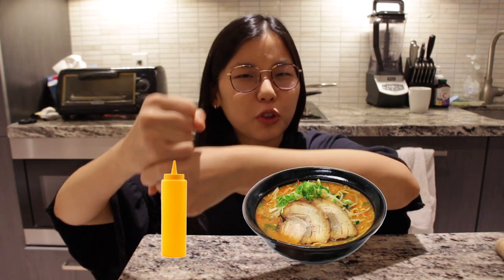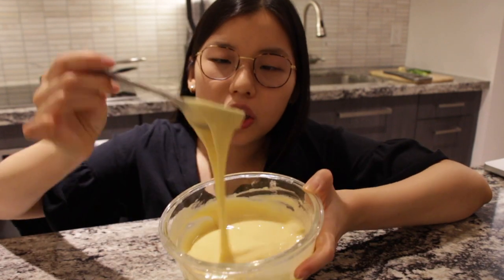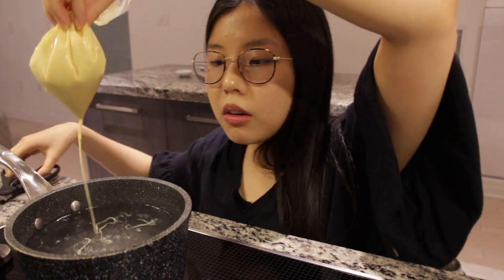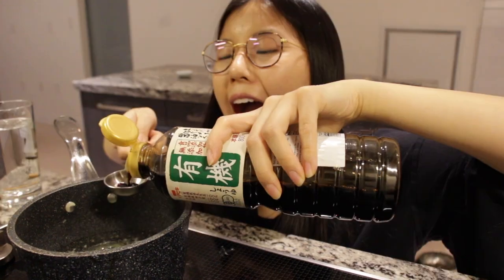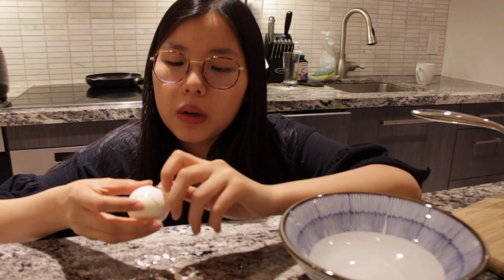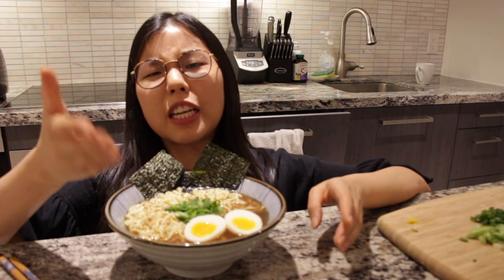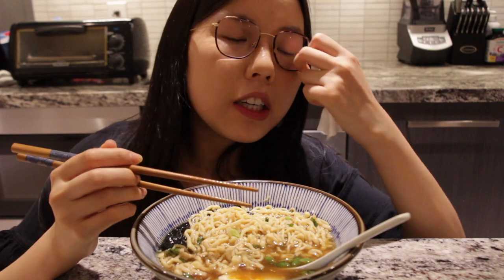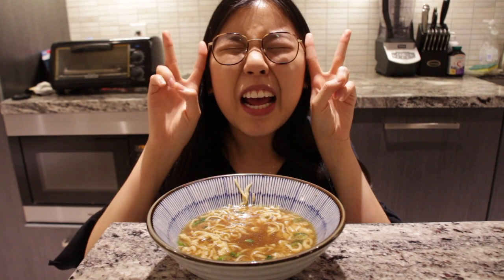my easy squeezable TikTok ramen noodles recipe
These fresh and squeezable TikTok ramen noodles are super easy to make! Watch and see how i make it, as well as my reaction!

Please let me know if you try the squeezable ramen yourself!

Ramen Ingredients:
-2 large eggs
-1/4 cup of all purpose flour

Cook ramen for 20 secs (until floating, DONT COOK FOR TOO LONG) Squeeze evenly in one layer. You can do multiple batches.

Shoyu Broth:
-300ml water
-1 Tbsp soy sauce
-1 Tsp chicken bullion
-pinch of grated ginger
-pinch of grated garlic
-1 Tsp butter